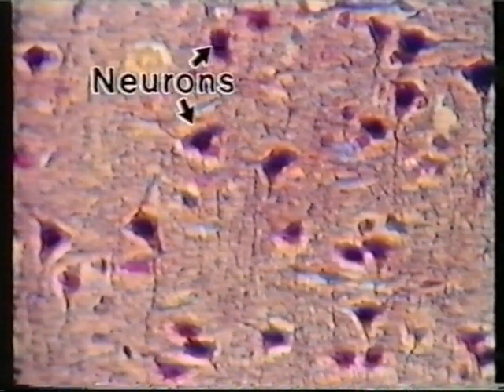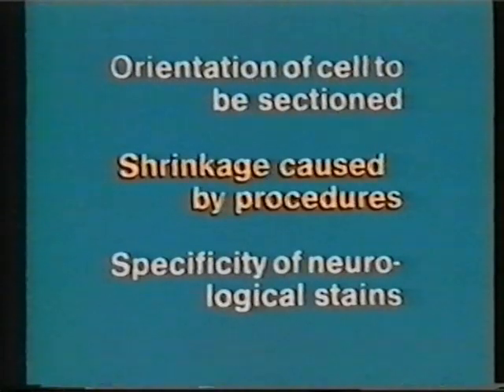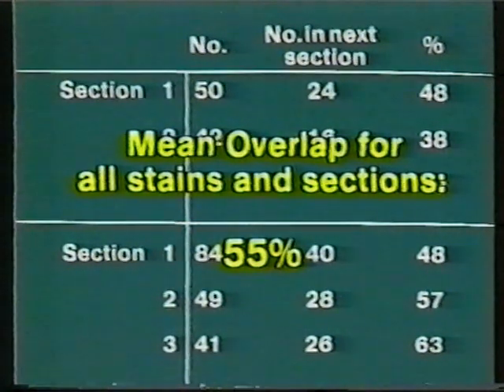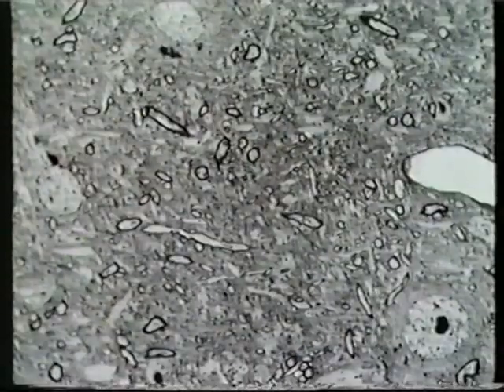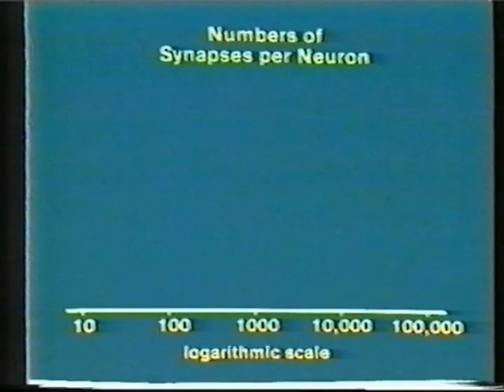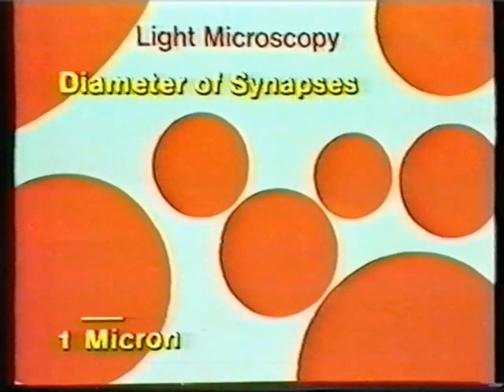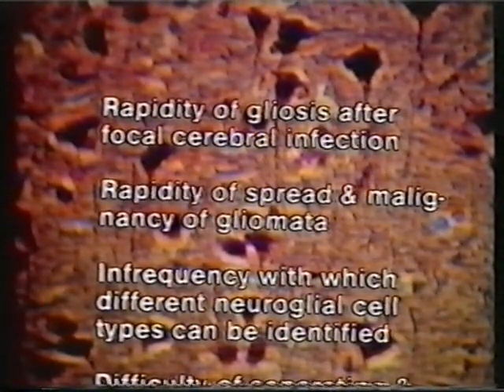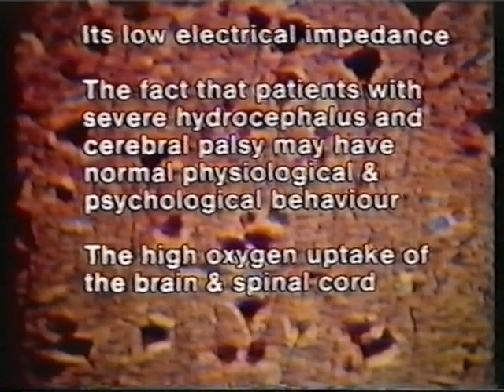Cellular Structure of the Mammalian Brain - Harold Hillman, 1986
A revision of the accepted cellular structure of the mammalian brain and spinal cord. By Dr. Harold Hillman, Director of the Unity Laboratory of Applied Neurobiology, University of Surrey and Nita Spektorov, 1986.